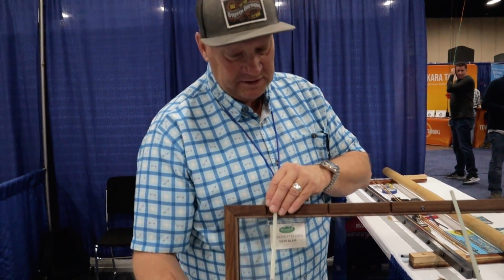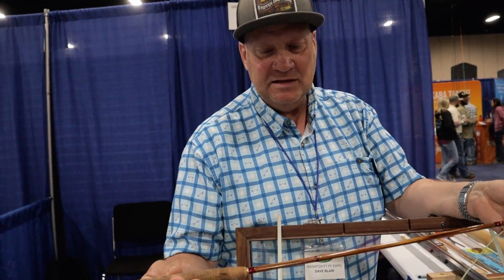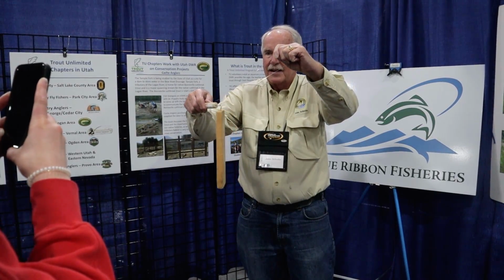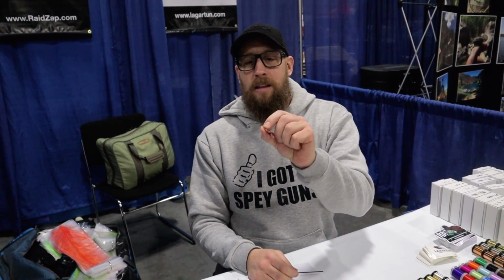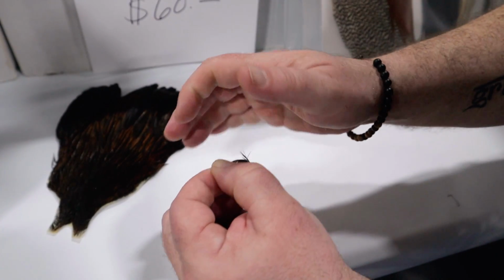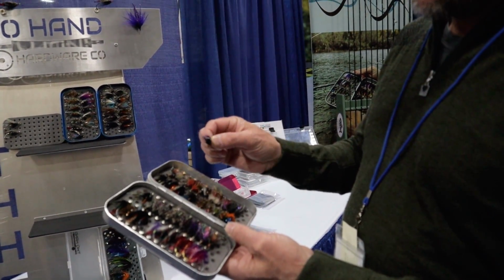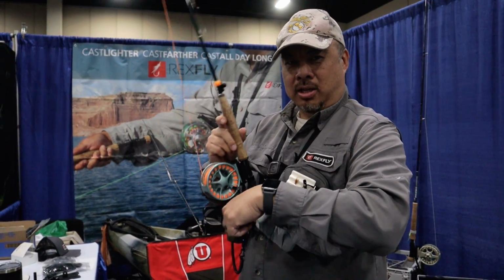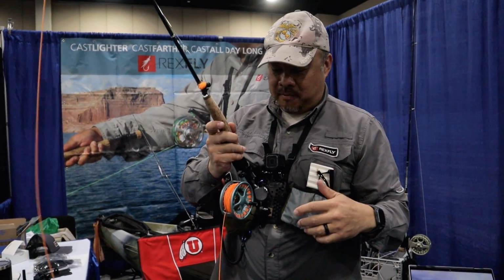TroutFlies at the 2023 Wasatch Fly Tying and Fly Fishing Expo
Flies personally tied by TroutFlies!

I walked around the 2023 Wasatch Fly Fishing and Fly Tying Expo and talked to some of the vendors about their products. I also had a tying station in the afternoon. Thanks to everyone that said hi and stopped by to watch me tie. I might have fallen in love with a bamboo fly rod. There might be more coming on that front...